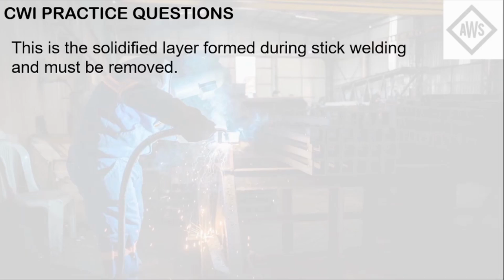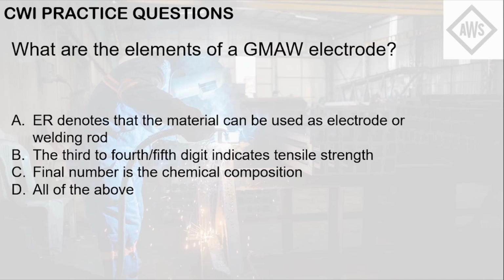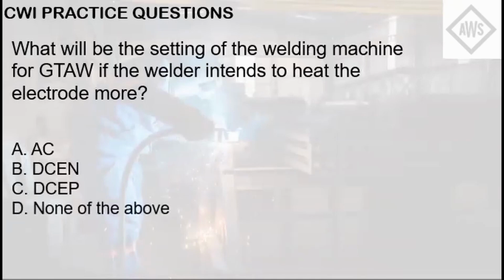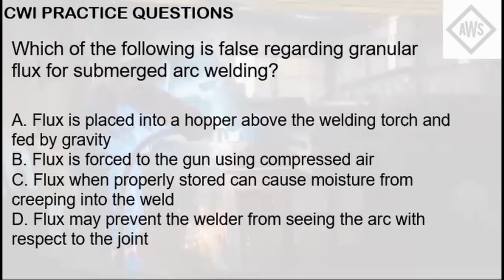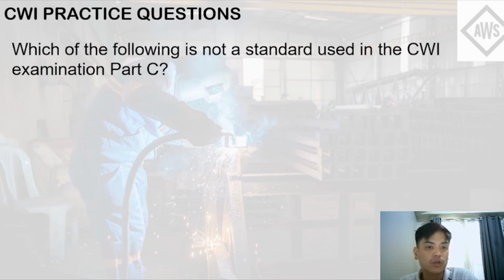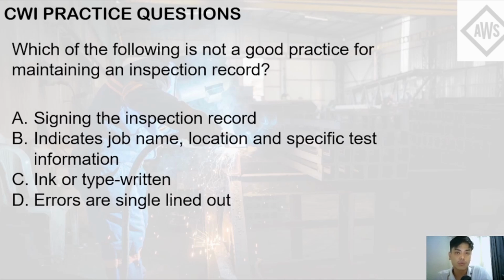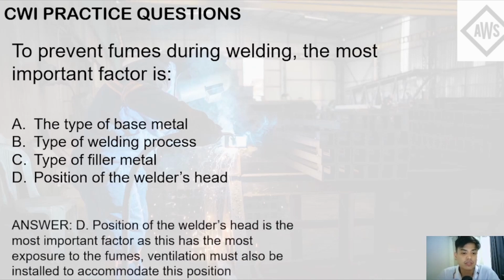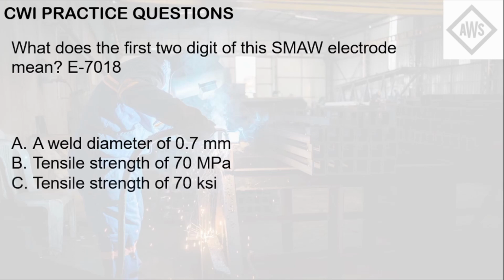Fundamentals for Certified Welding Inspector - CWI/CWB exam Part A Sample Questions